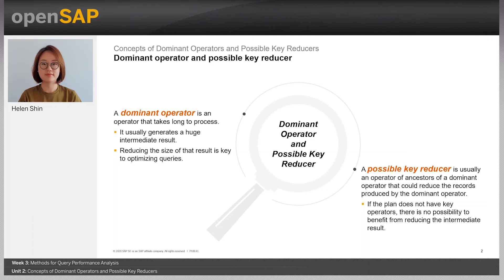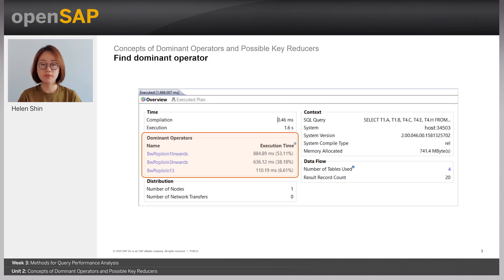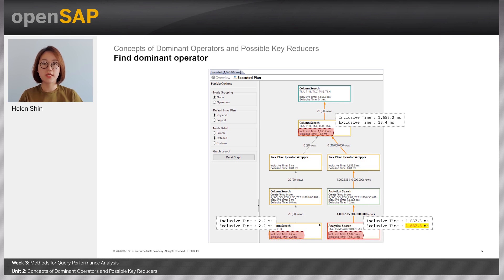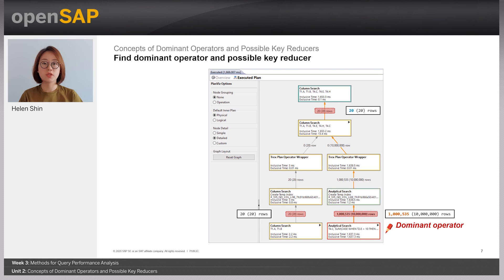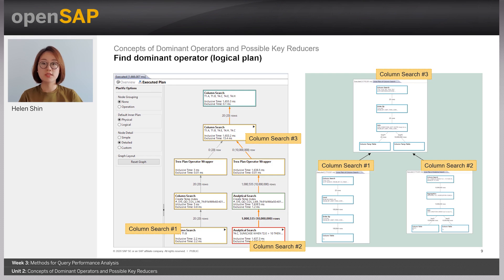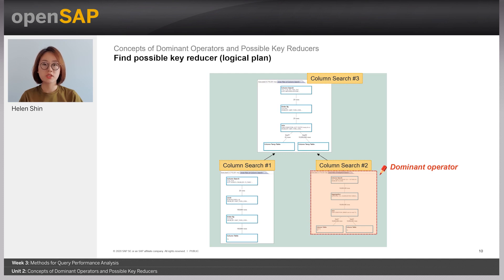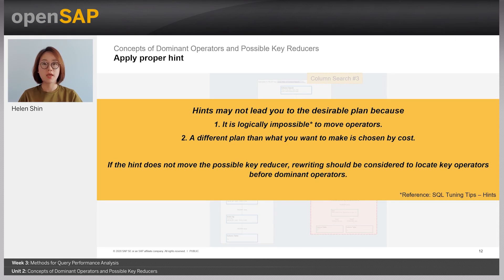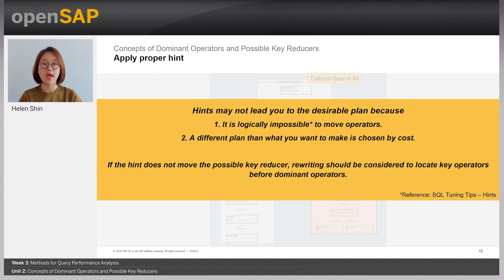Concepts of Dominant Operators and Possible Key Reducers - W3U2 - SAP HANA Query Optimization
A First Step Towards SAP HANA Query Optimization Week_3 Unit 2: Concepts of Dominant Operators and Possible Key Reducers

Join this free online course to learn how to analyze query performance issues in SAP HANA and optimize queries yourself, including investigating out-of-memory (OOM) issues deriving from queries and...

It’s week 3 already! The topic for this week is Methods for Query Performance Analysis. Here are the units you can look forward to:
Your week 3 assignment is due by Wednesday, December 2, 09:00 UTC. (Find your time zone.) For those of you completing the weekly assignments, please ensure that your browser meets the necessary technical requirements and try to complete your assignment as early as possible.

SAP HANA provides a robust set of techniques for advanced query processing. To fully benefit from the capabilities of SAP HANA, the first step is to optimize your queries.
For better performance, it’s also important to understand the characteristics of SAP HANA and the techniques that can be applied to improve the execution time, as well as the analysis tools you can use to investigate query performance issues.
In this course, you’ll learn how to analyze query performance issues in SAP HANA and optimize queries yourself, including investigating out-of-memory (OOM) issues deriving from queries and finding solutions to improve execution time.
You’ll discover SQL processing, for example, how SQL queries are processed in SAP HANA, and how the SAP HANA SQL optimizer works.
This course also contains techniques and insights that can be applied to improve SQL performance after introducing SAP HANA-specific features such as column search. You’ll also explore the tools that can be used for performance analysis, such as various monitoring views, EXPLAIN PLAN, and PlanViz.
At the end of the course, you’ll work on case studies that illustrate some of the key points.
The course includes demos to highlight key aspects and hands-on exercises to reinforce learning points.
Here is what some participants are saying about the course:
Week 1: SAP HANA Query Processing
Week 2: Column Search and Analysis Tools
Week 3: Methods for Query Performance Analysis
Week 4: Case Studies
Week 5: Final Exam
If your primary interest in taking this course is getting an overview about SAP HANA Query Optimization, you don’t need access to a hands-on system.
However, we will also offer optional hands-on exercises so you can better familiarize yourself with query processing and query optimization in SAP HANA.
For these exercises, you can use a system image from the SAP Cloud Appliance Library. We will provide details on how to access the system image and the costs at the beginning of the course.
SukHyun An is an SAP HANA database product senior specialist with the SQL Performance Consulting Team.
SukHyun designs, develops, and publishes technical information such as the SAP HANA Performance Guide for Developers, SAP Notes, and training courses on SAP HANA SQL performance. Together with other SAP colleagues, he also solves query performance issues for customers.
Follow SukHyun on LinkedIn

 Keys:
What was said @07:40?,Why do the dominant operators have such strange names like BwPopJoin1Inward?